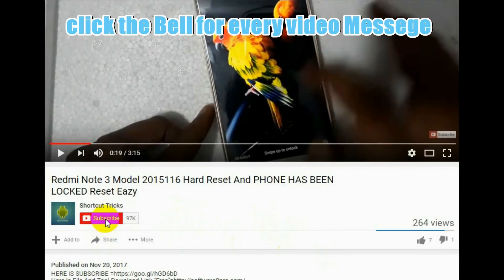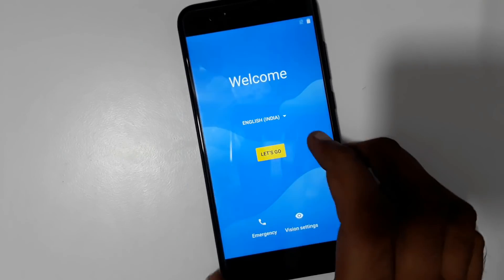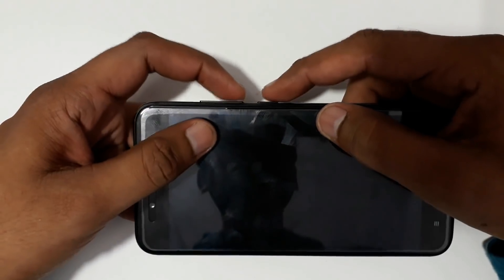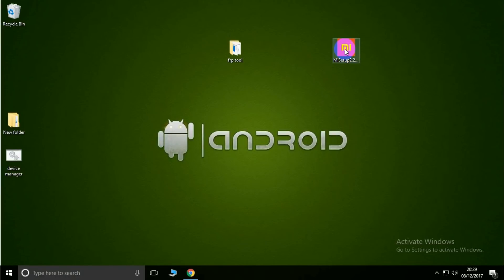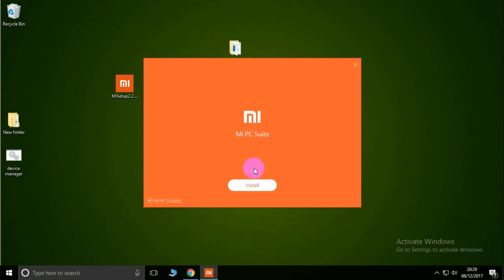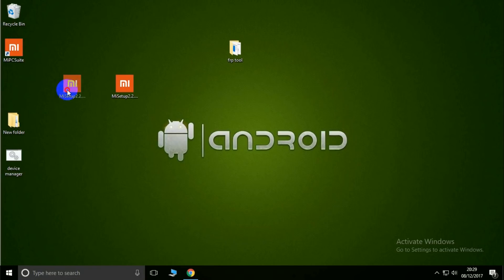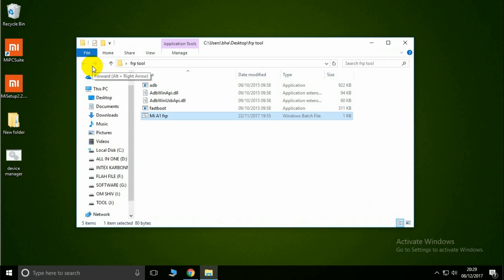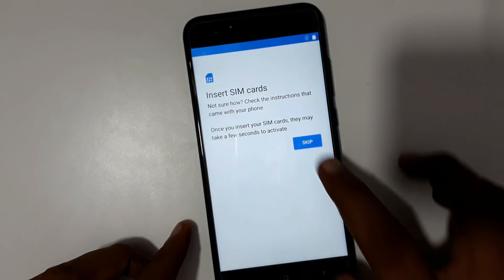Xiaomi Mi A1 MDI2 Id Reset Frp Remove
Direct Link=